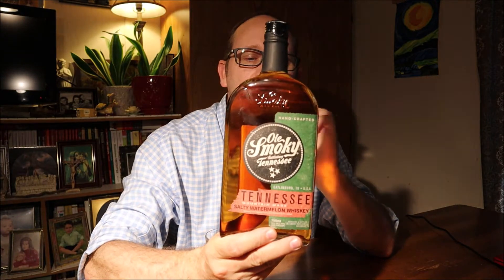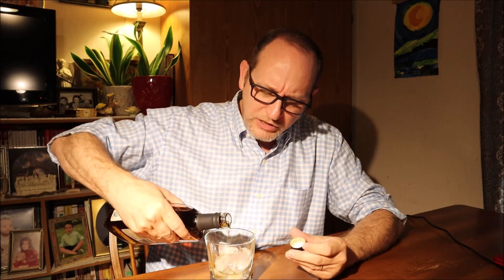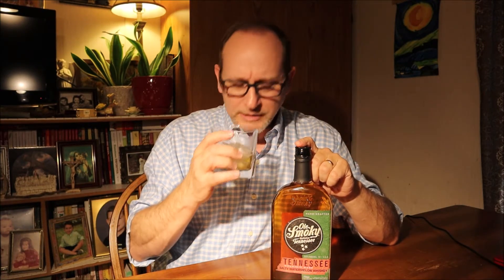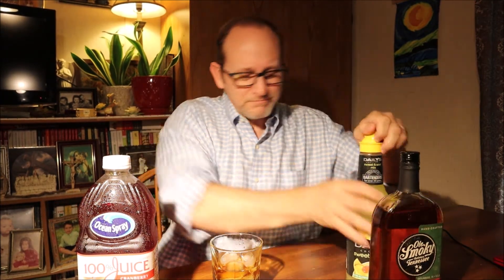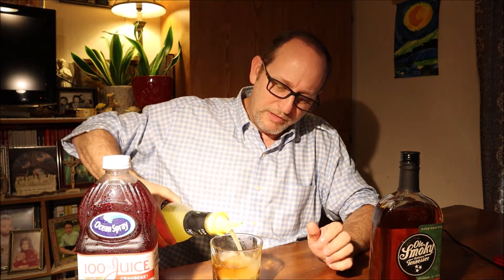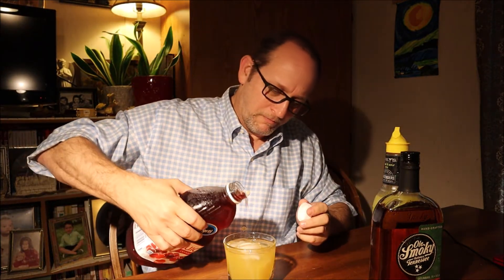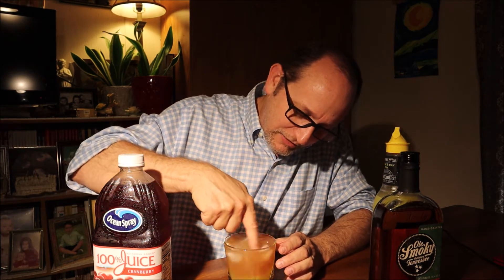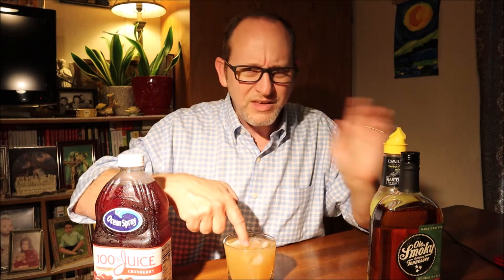Ole Smoky Salty Watermelon Whiskey (Review)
whiskey olesmokey Gatlinburg Ole Smoky Salty Watermelon Whiskey review and a mix drink throwed in